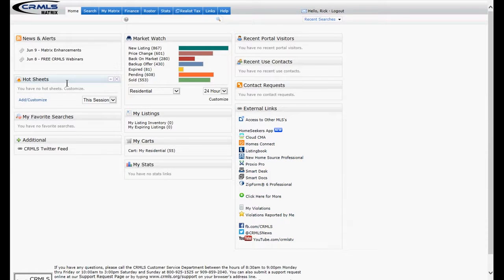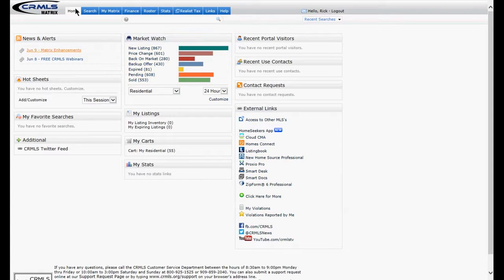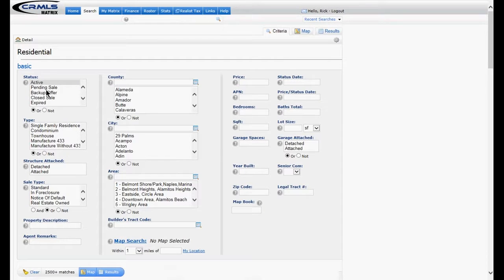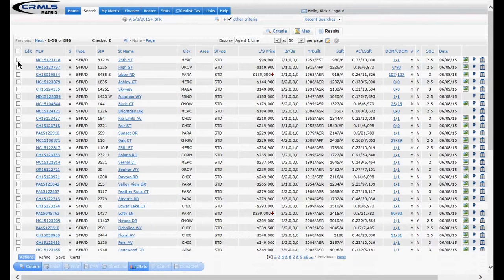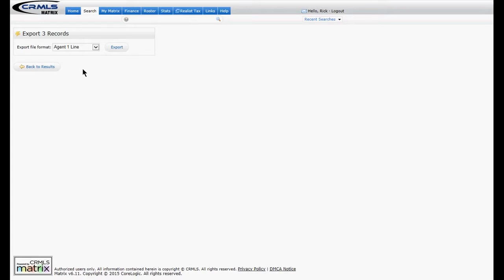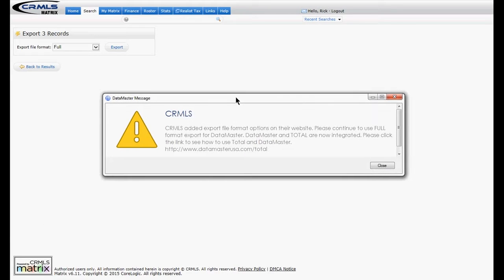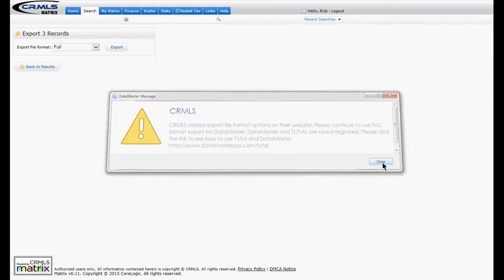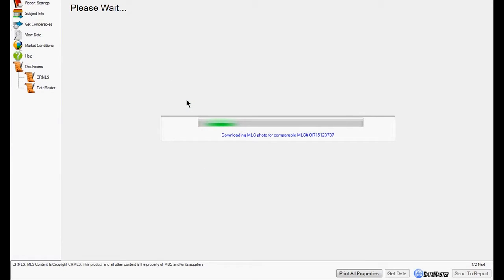How To: Use the Full Export Option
Bryce shows CRMLS Appraisers how to use the full export option.